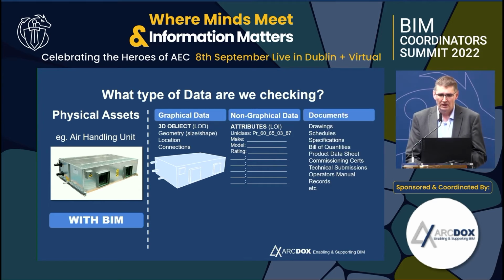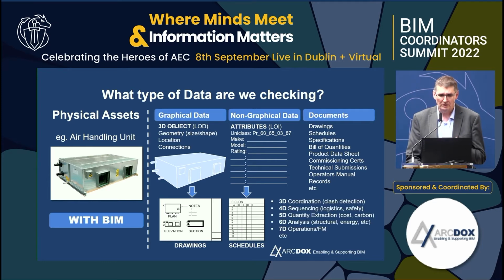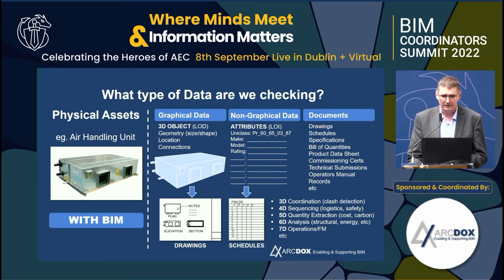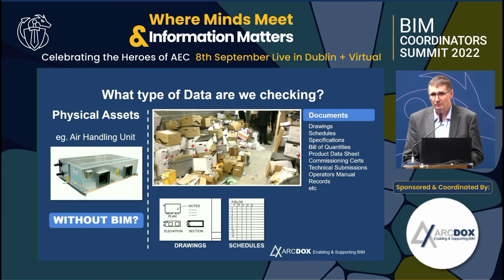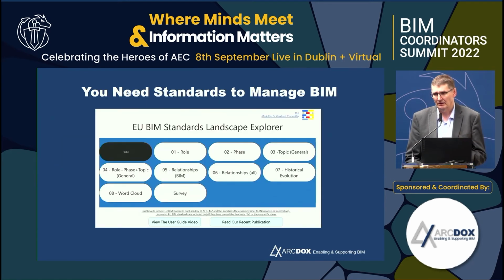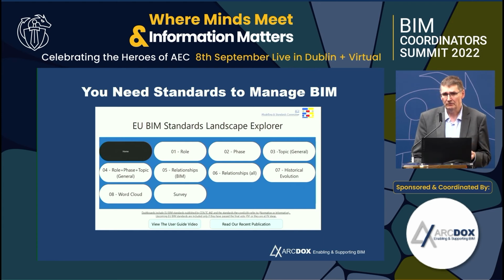Pat Slattery: Compliance and Model-Checking for Information Management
Pat Slattery, from ArcDox (the Sponsors of the Data Governance Stage), talks about "Compliance and Model-Checking for Information Management" and introduces the speakers of the first session on the Data Governance Stage.